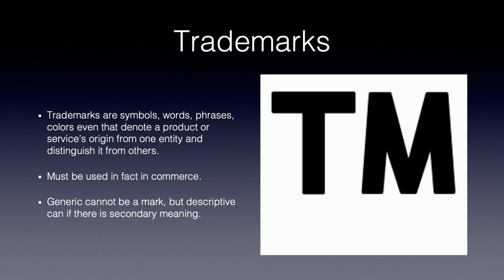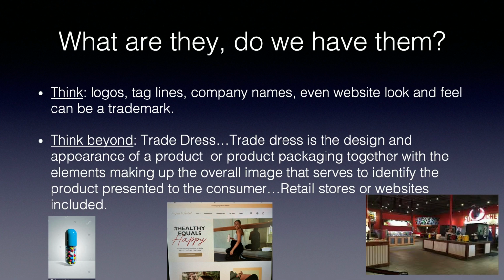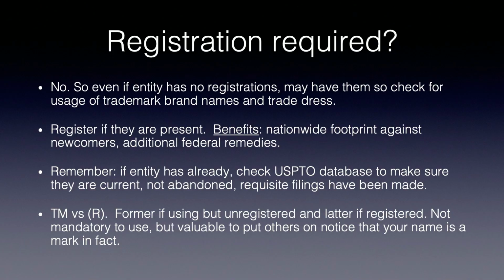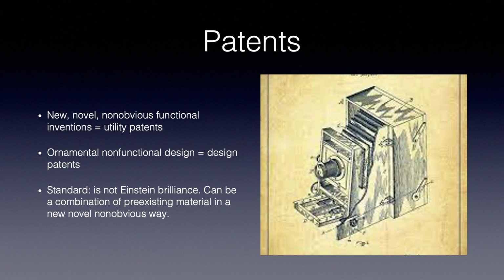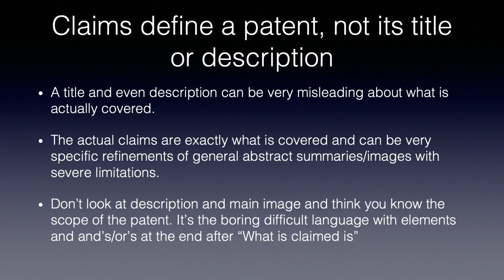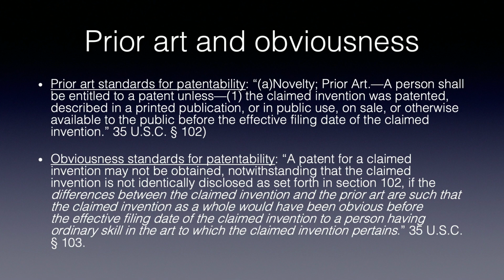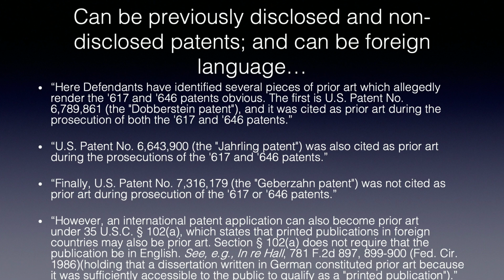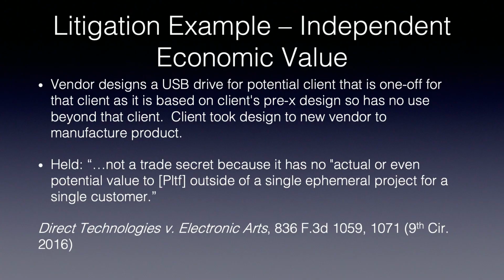IP Due Diligence in Corporate Transactions: Lessons from Litigation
Experienced intellectual property litigator Peter Afrasiabi provides an overview of the key copyright, patent, trademark and trade secret questions that transactional lawyers should be asking when they perform due diligence reviews on behalf of their clients.  Intellectual property assets are different from traditional assets in many critical respects, and failure to ask the right questions could lead to unpleasant surprises – and litigation – after a transaction is consummated.  The course includes a checklist every transactional lawyer should be using when performing due diligence of valuable copyright, patent, trademark or trade secret assets to ensure that all the bases are covered.